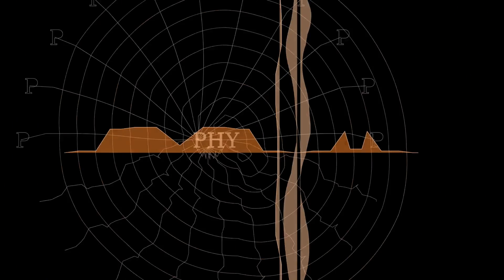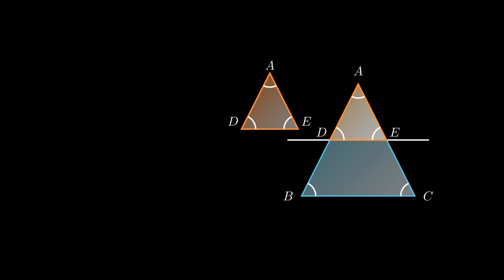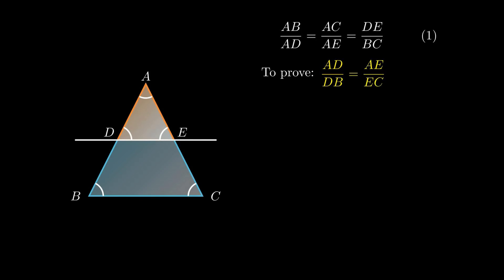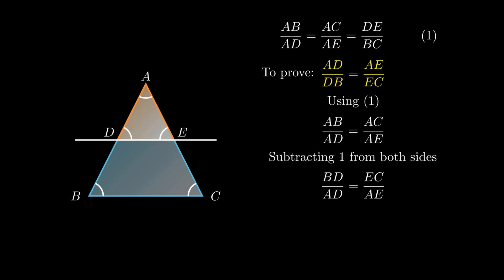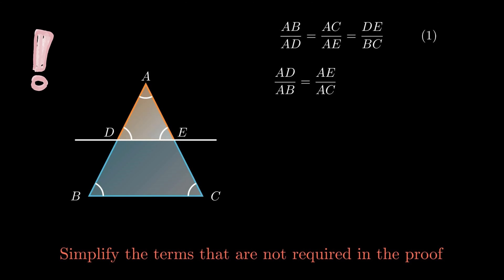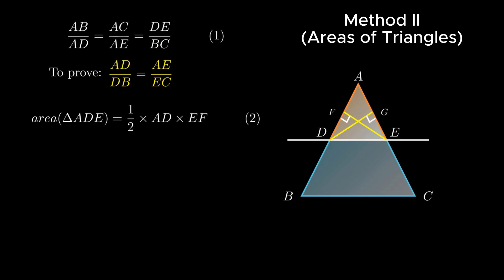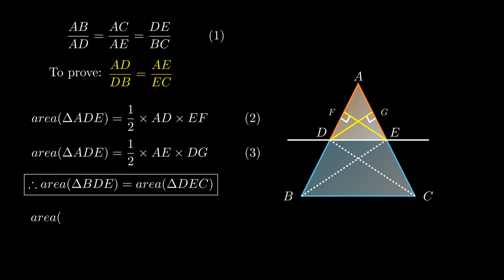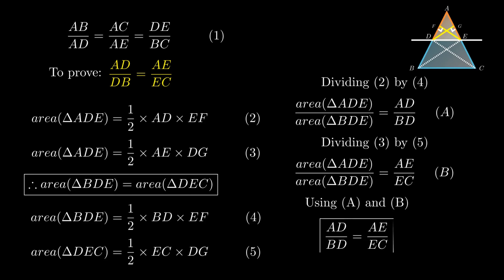Basic Proportionality Theorem with Proof.| Class 10th CBSE and ICSE.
This video presents detailed explanation with proofs of Basic Proportionality Theorem.two methods are explained to prove the result of the theorem. Visualisation through manim library helps to understand the content better.

Timecodes:
00:00-Intro
00:06- Statement
00:20-Method I (Using Similarity)
02:20-Method II (Using Areas)